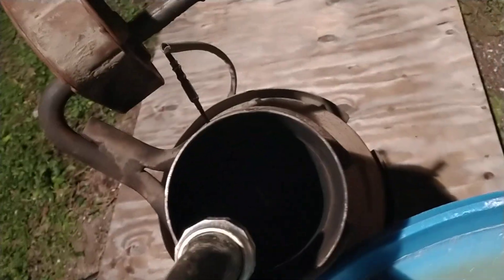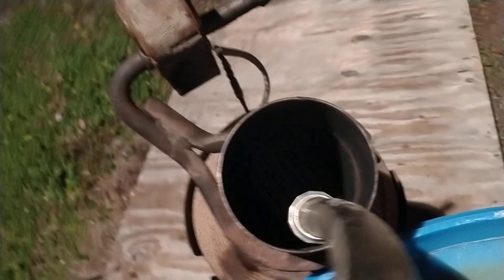2008 Ford f250 6.4 diesel dpf cleaning